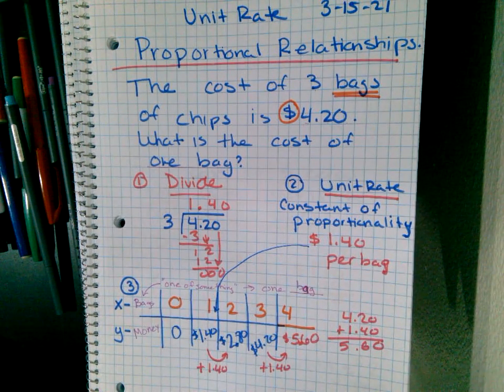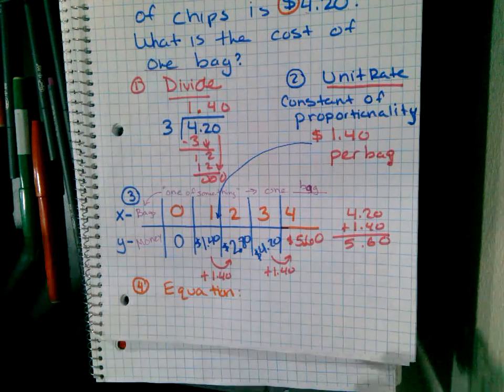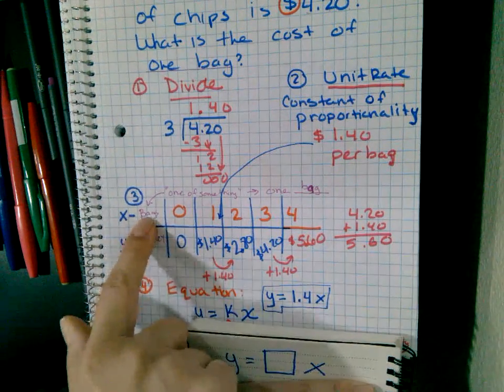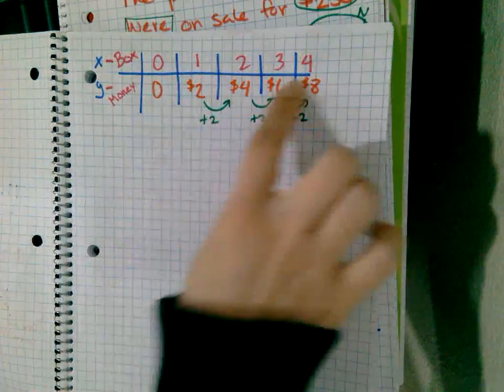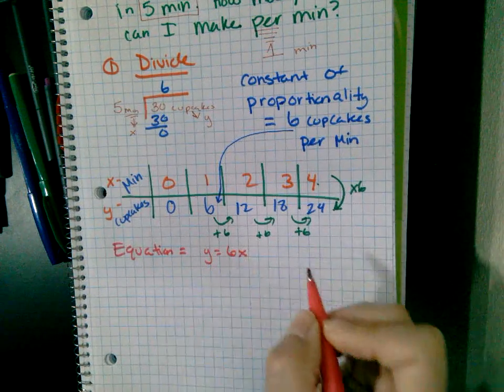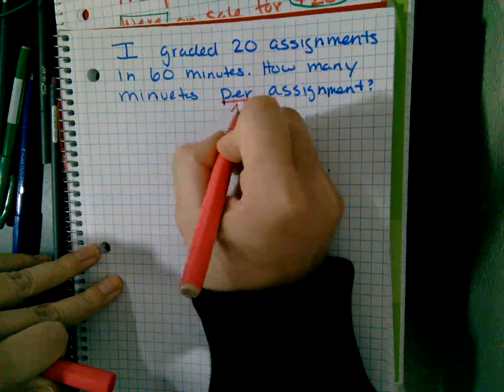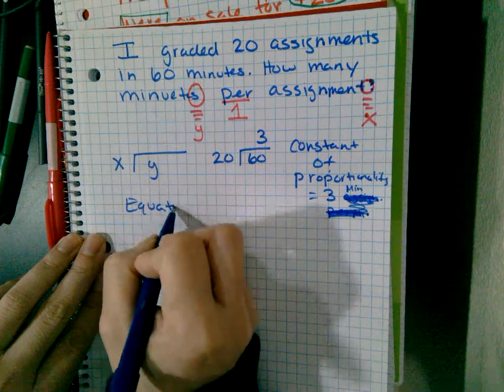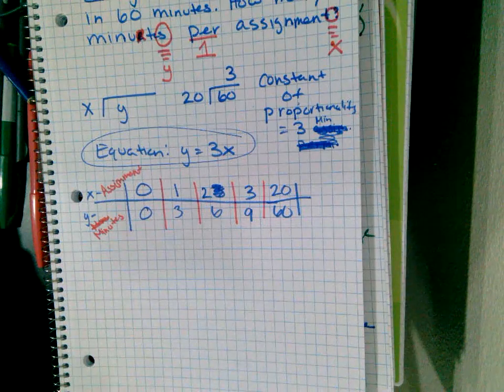Per 3 Equation